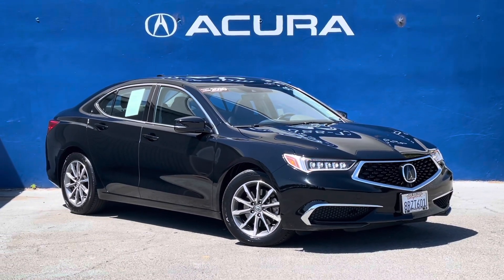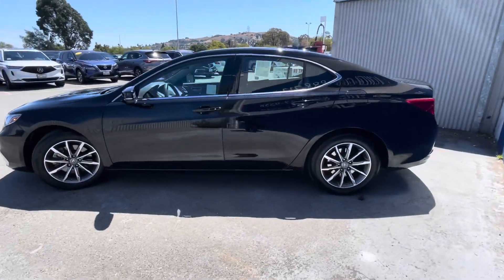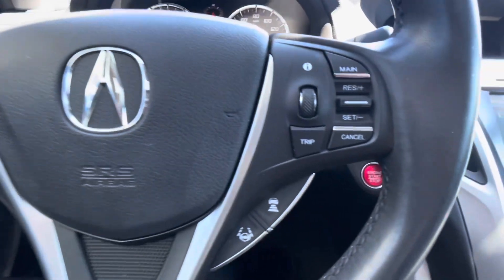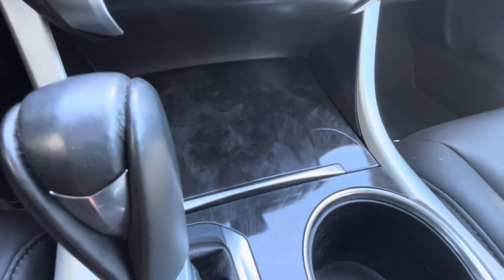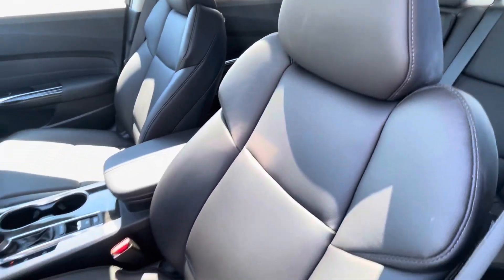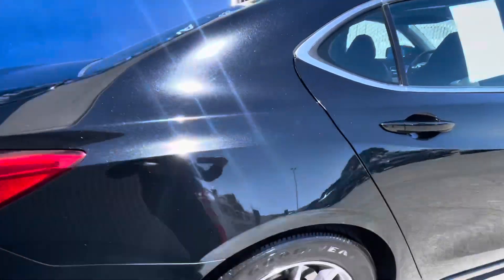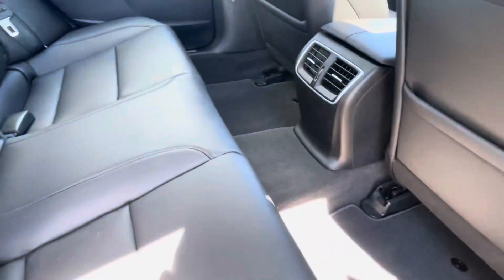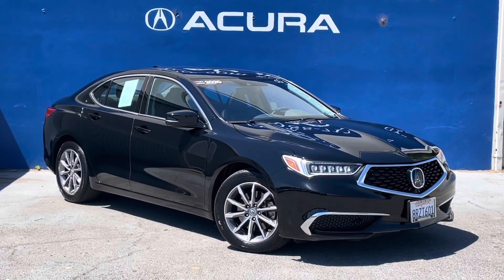JC 2020 Acura TLX stk# 230312A